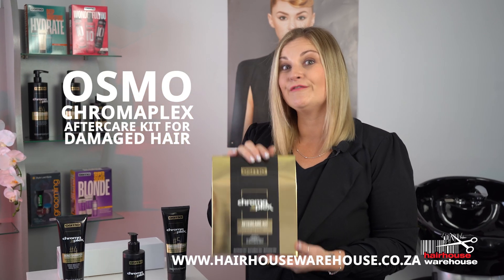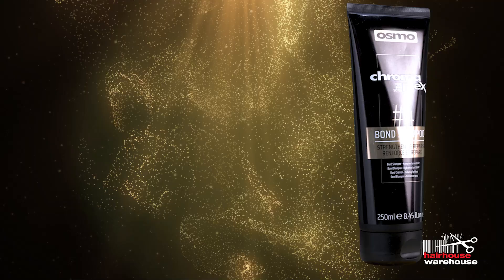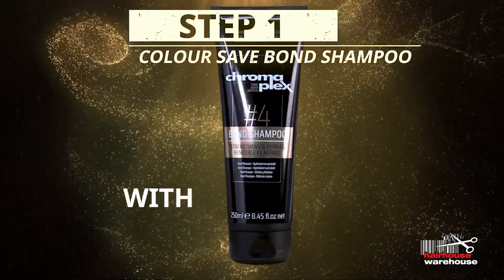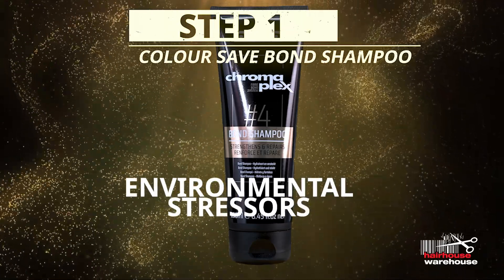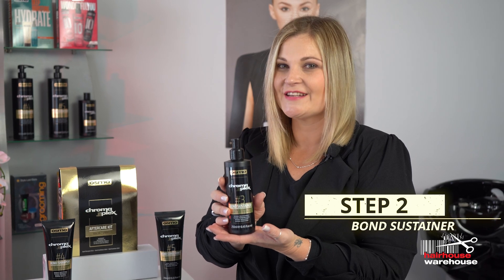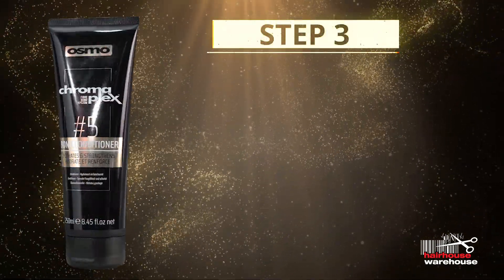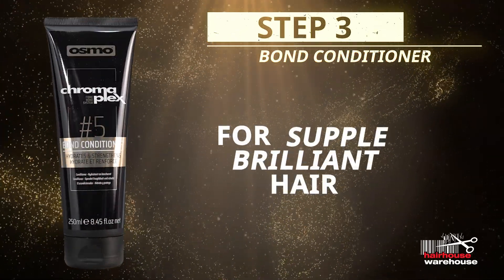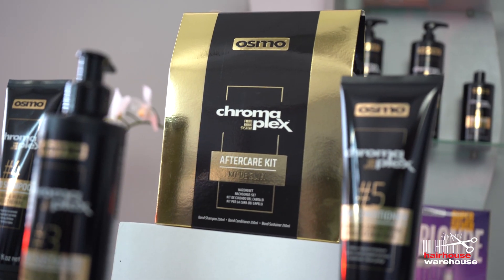OSMO Chromaplex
The ultimate Chromaplex regimen kit for healthy, strong and conditioned hair.